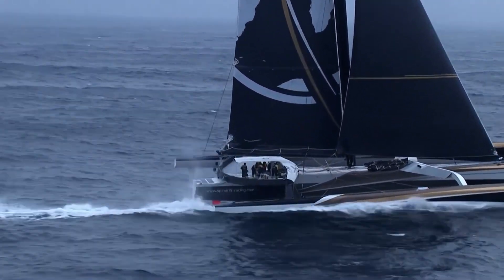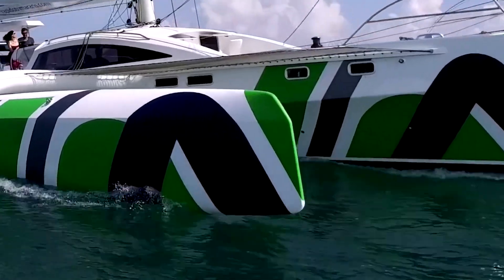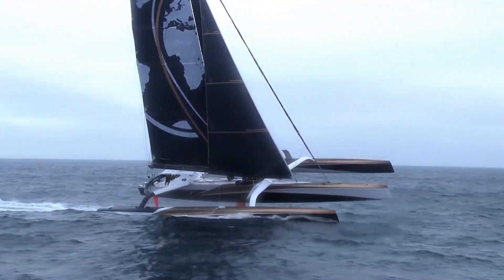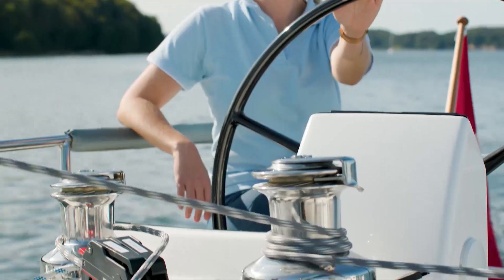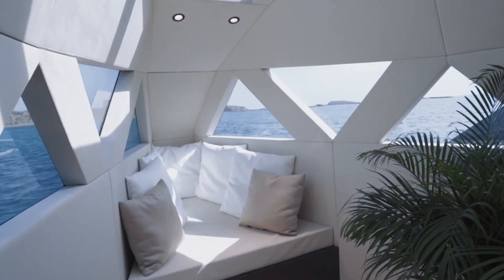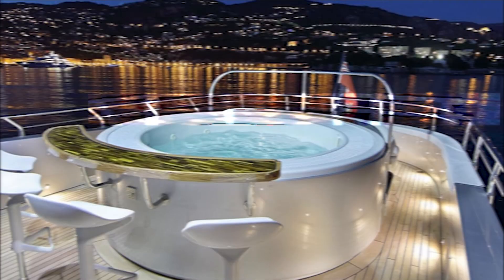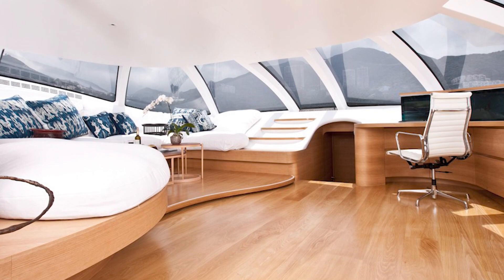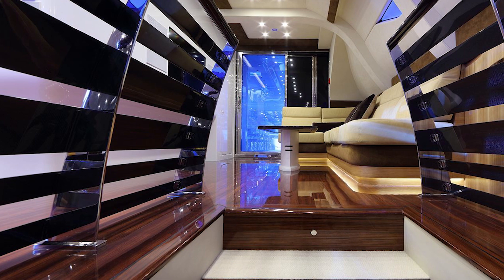The Best Trimaran Yachts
Here are the best Trimaran Yachts!